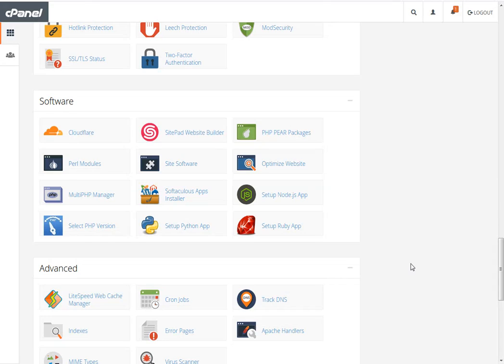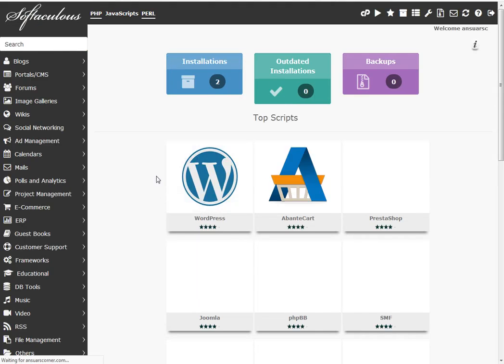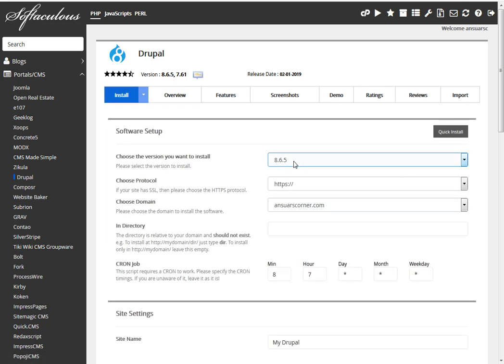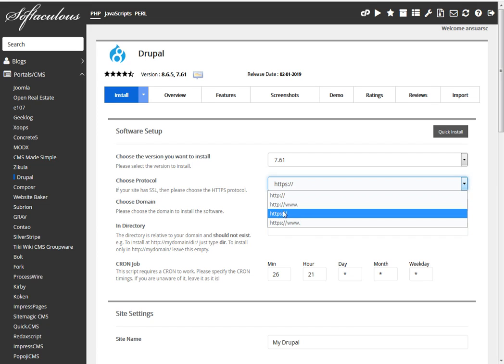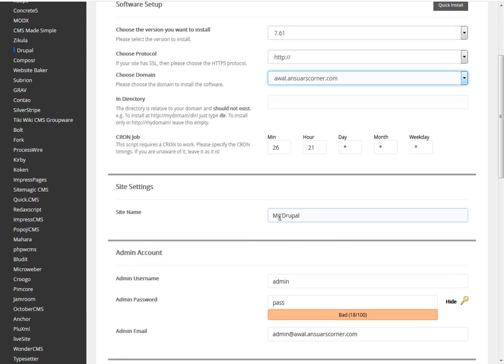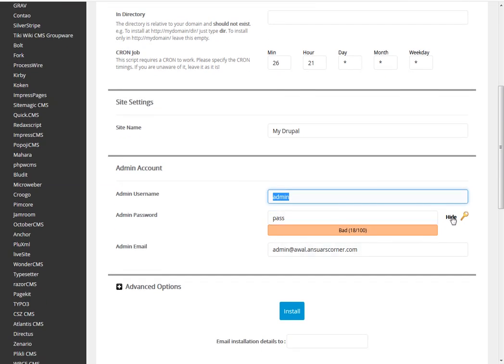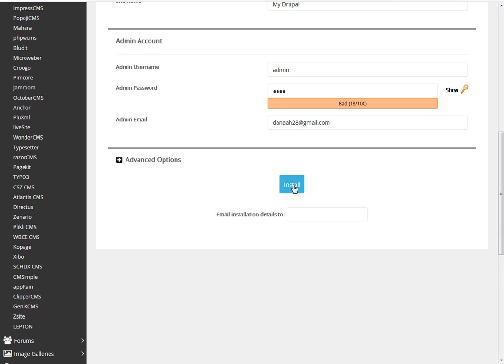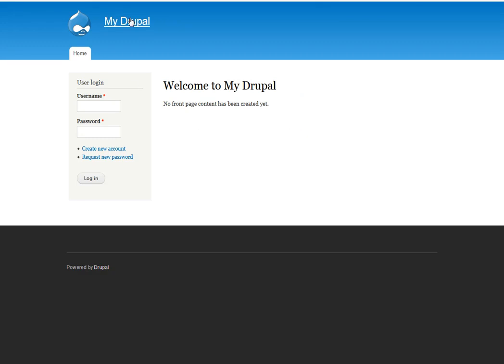How to INSTALL DRUPAL Using Softaculous Apps Installer on cPanel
In this video, you'll learn how to INSTALL DRUPAL using Softaculous Apps Installer on cPanel.